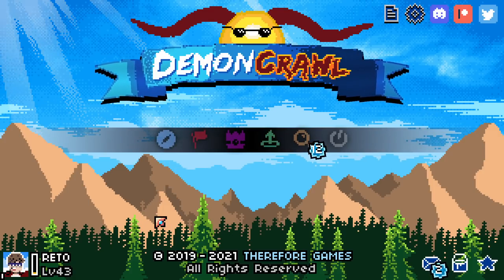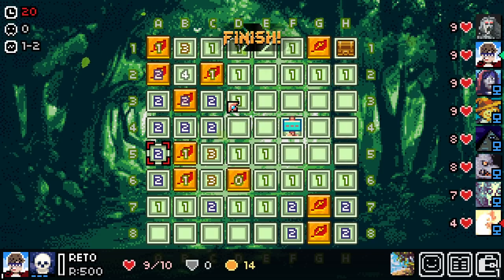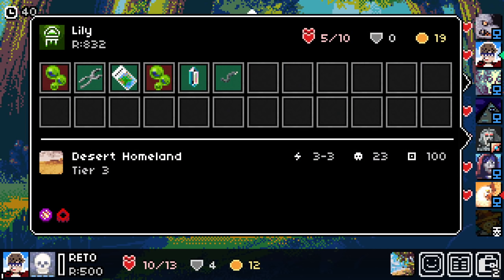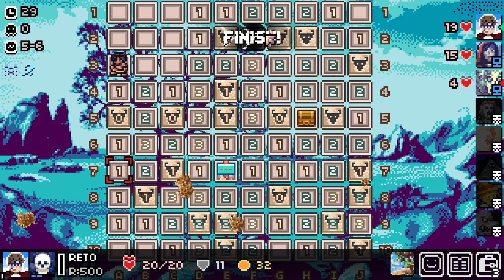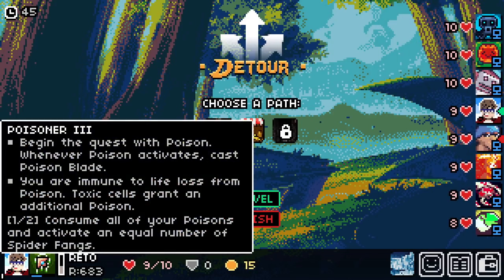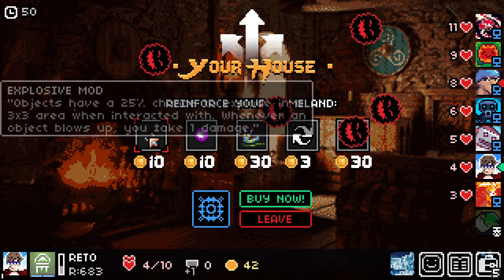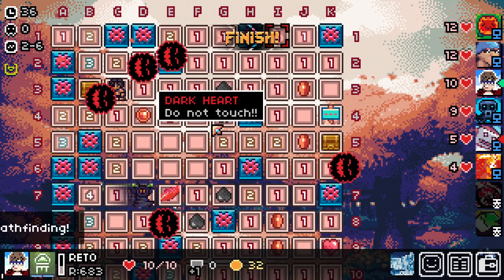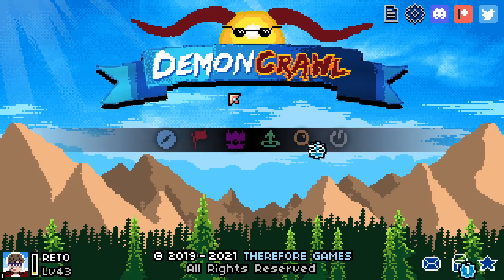ROGUELIKE MINESWEEPER AUTO-BATTLER BATTLE ROYALE!! (YEP) | Let's Play DemonCrawl: Arena | Gameplay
DemonCrawl is a puzzle roguelite that combines the addicting gameplay of Minesweeper with hundreds of unique items, stages, and abilities!

700+ unique items to discover and collect: whenever you find something new, we'll record it in your Codex for future reference.
5 Quests & multiple difficulties for a long-lasting challenge.
50+ exciting stages to explore: think you've seen everything? Then it's time to dive into the Endless Multiverse, where stages are blended together and randomized for virtually unlimited possibilities.
70+ stage mods to keep things unexpected: from "Abstract Burning Forest" to "Double Dry Ocean" and everything in between - DemonCrawl stage mods can have a dramatic effect on how you approach the game board!

Open-ended player progression, the roguelite way: find Tokens while playing and spend them on Talents that complement your playstyle. DemonCrawl lets you create multiple profiles in case you'd like to experiment with different builds!
Gamemodes galore: in addition to standard Quests, we've got Endless Multiverse, a daily Hero Trial, an extra-tough 3-stage mode called Beyond, a simple Tutorial, and yes, even a Classic mode for the purists.
22 unlockable Masteries: enhance your runs with passive effects and charged abilities! Are you more of a KNIGHT or a SURVIVOR? A perilous HUNTER or a penny-pinching BANKER? A glorious FIREFLY or a special SNOWFLAKE?